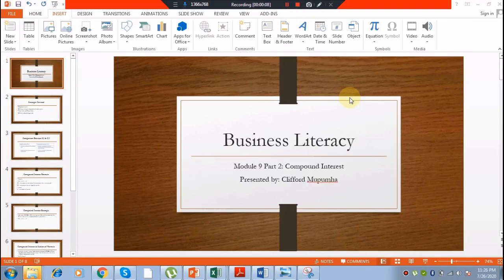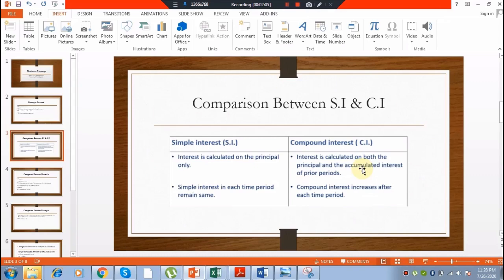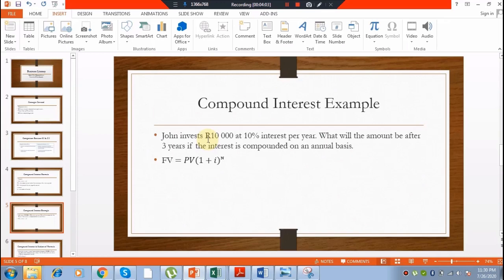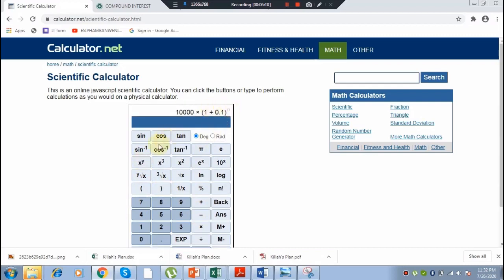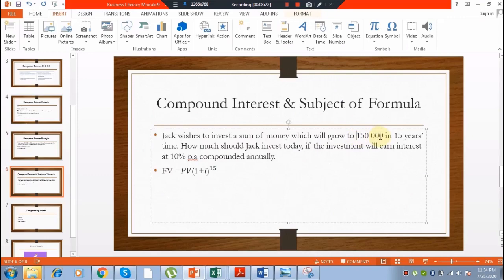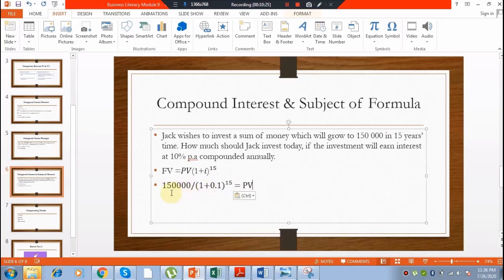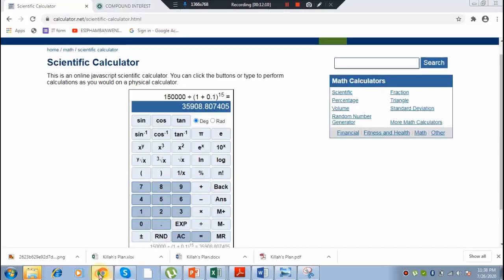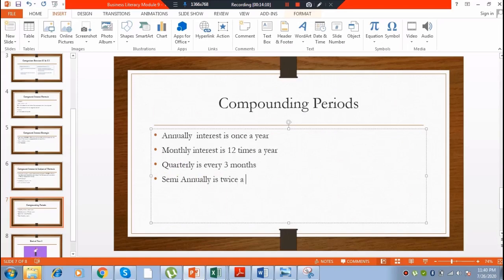ICB Online Video Guide Business Literacy Module 9 - Compound Interest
We move onto Part 2 of Module 9 in our ICB Business Literacy online video guide - compound interest. We discuss the basic principles of what compound interest is and how to calculate it.